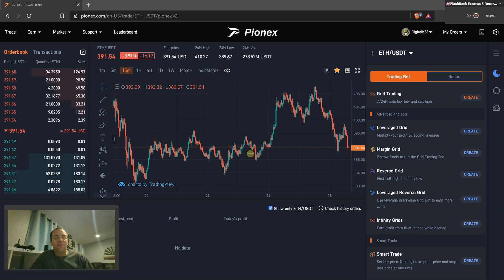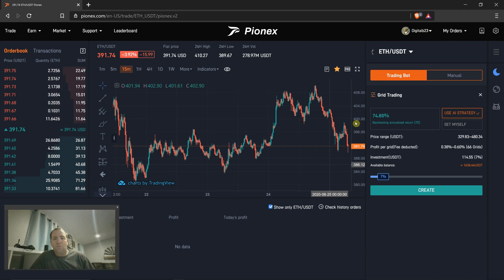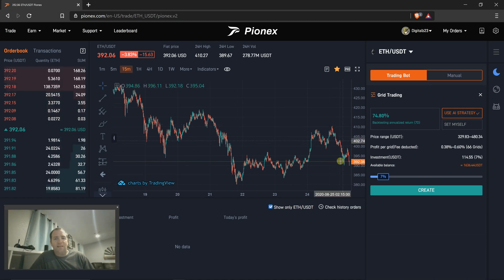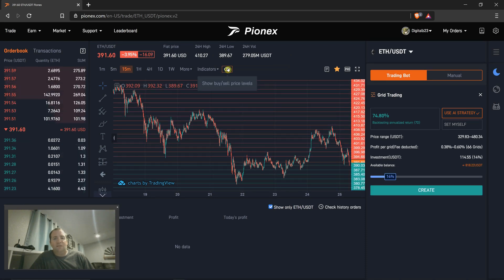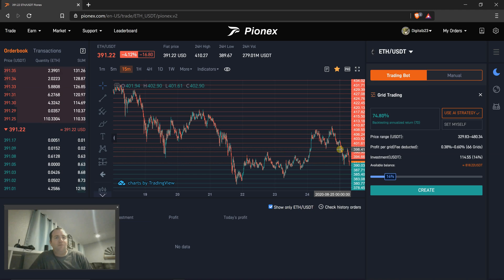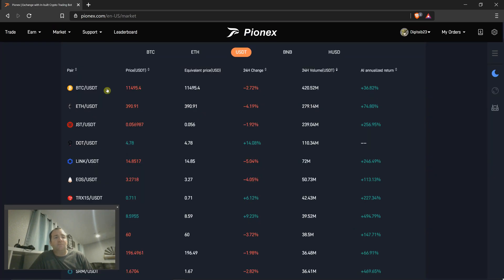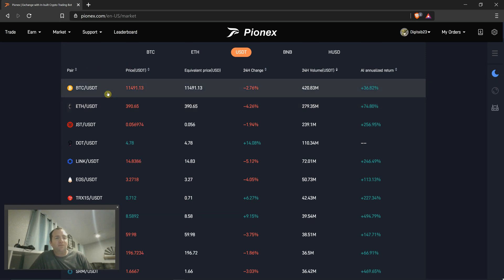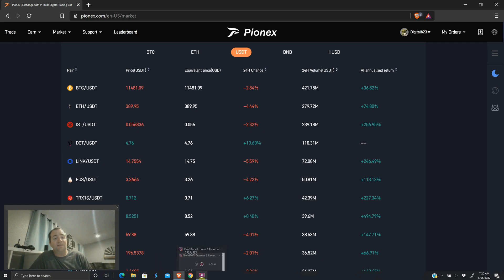The easiest and quickest bot to setup and make passive profits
My personal refferal link

Btc 1EjZB3YcYyxLAVdyi91VV3Mjeenvn67Hq2
Eth 0x06be0a5bdd6e731a6e0a0cbe3475c367f5283b0d